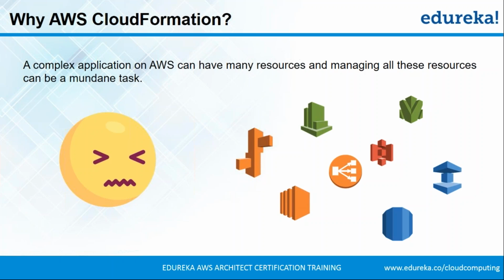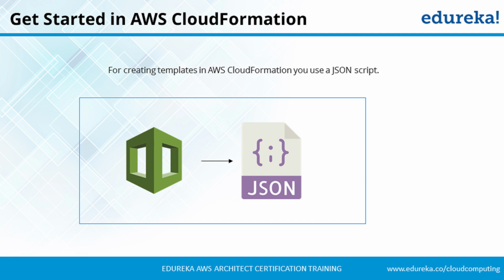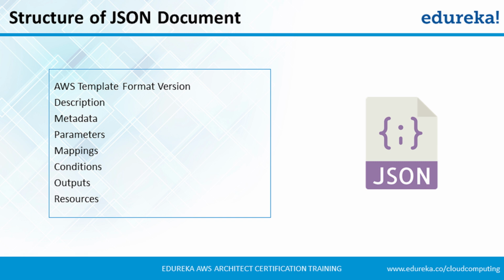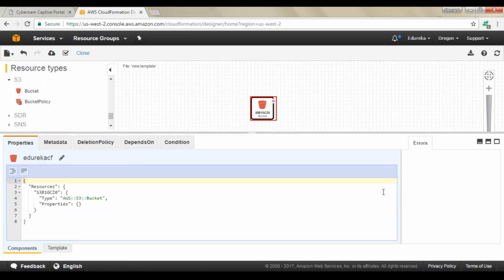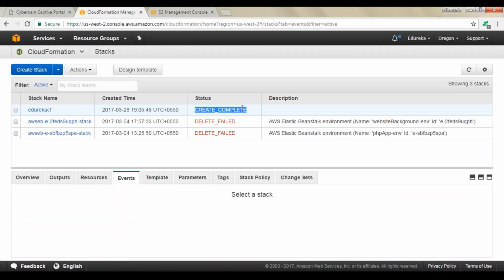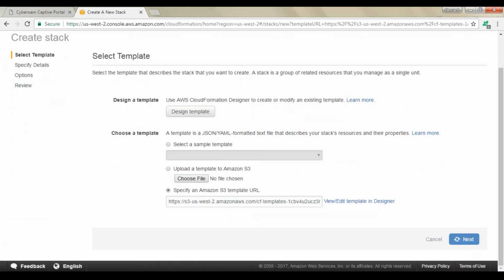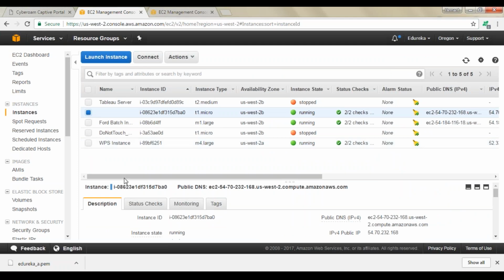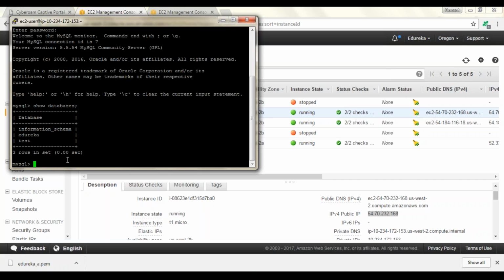AWS CloudFormation Tutorial | AWS CloudFormation Demo | AWS Training | Edureka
This AWS CloudFormation video tutorial shall teach you how to use AWS CloudFormation and why it is used. Towards the end, we will be learning how to create a template using a JSON script and also create a stack using the sample templates. This video tutorial is ideal for those who want to become an AWS Certified Solutions Architect!

In this AWS Training video you will understand:

1. Why AWS CloudFormation?
2. What is CloudFormation?
3. Get Started in CloudFormation
4. Structure of JSON Document
5. Sample JSON
6. Demo

1. This is a 5 Week Instructor led Online Course.
2. Course consists of 30 hours of online classes, 30 hours of assignment, 20 hours of project
3. We have a 24x7 One-on-One LIVE Technical Support to help you with any problems you might face or any clarifications you may require during the course.
4. You will get Lifetime Access to the recordings in the LMS.
5. At the end of the training you will have to complete the project based on which we will provide you a Verifiable Certificate!

During this AWS Architect Online training, you'll learn:
1. AWS Architecture and different models of Cloud Computing
2. Compute Services: Amazon EC2, Auto Scaling and Load Balancing, AWS Lambda, Elastic Beanstalk
3. Amazon Storage Services : EBS, S3 AWS, Glacier, CloudFront, Snowball, Storage Gateway
4. Database Services: RDS, DynamoDB, ElastiCache, RedShift
5. Security and Identity Services: IAM, KMS
6. Networking Services: Amazon VPC, Route 53, Direct Connect
7. Management Tools: CloudTrail, CloudWatch, CloudFormation, OpsWorks, Trusty Advisor
8. Application Services: SES, SNS, SQS

Course Objectives

1. Design and deploy scalable, highly available, and fault tolerant systems on AWS
2. Understand lift and shift of an existing on-premises application to AWS
3. Ingress and egress of data to and from AWS
4. Identifying appropriate use of AWS architectural best practices
5. Estimating AWS costs and identifying cost control mechanisms

1. Professionals interested in managing highly-available and fault-tolerant enterprise and web-scale software deployments.
2. Professionals who want Project Experience in migrating and deploying cloud based solutions.
3. DevOps professionals.

Pre-requisites